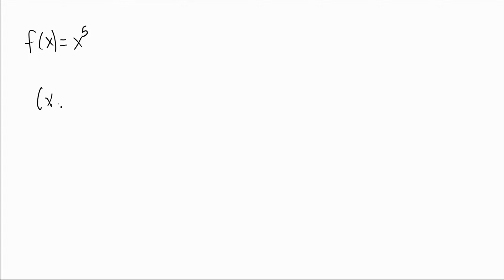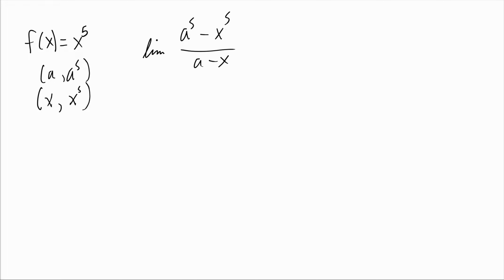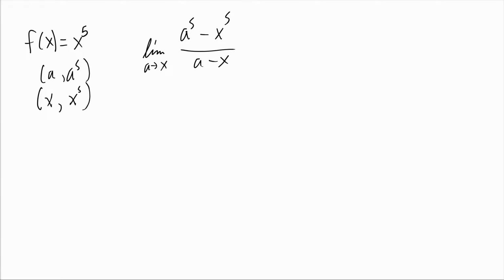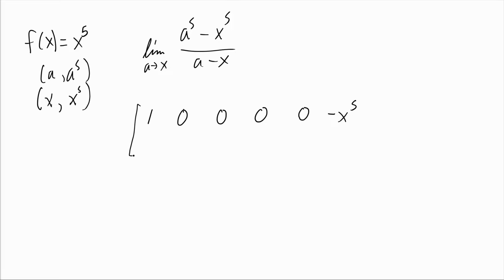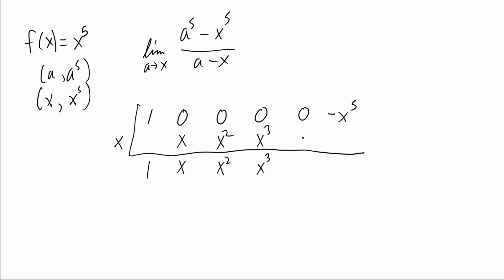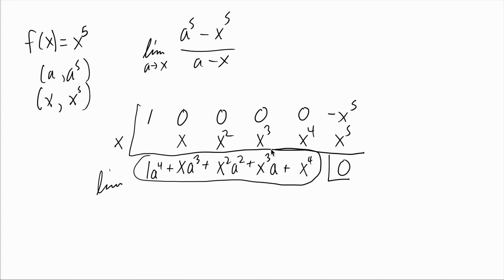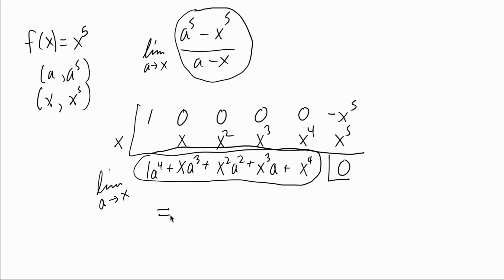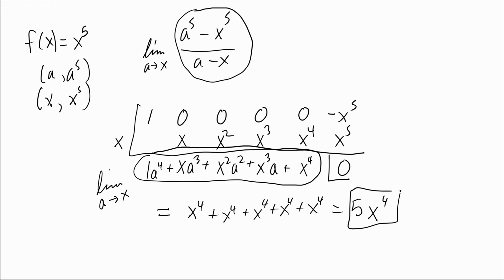Computing the Derivative Function Using a Limit 6